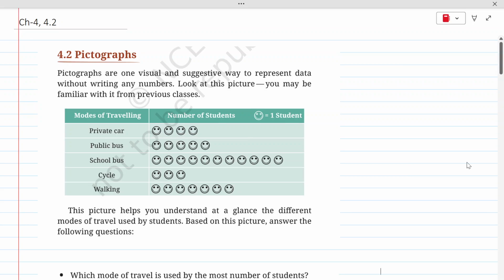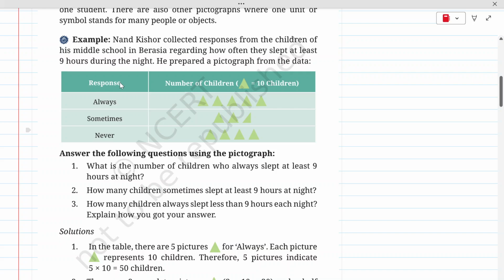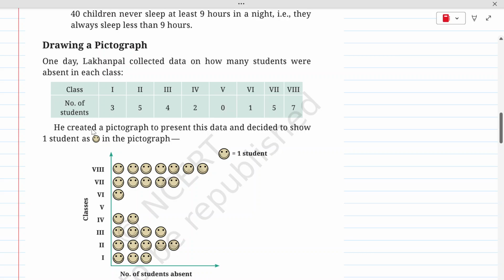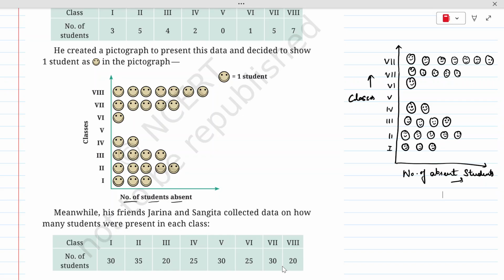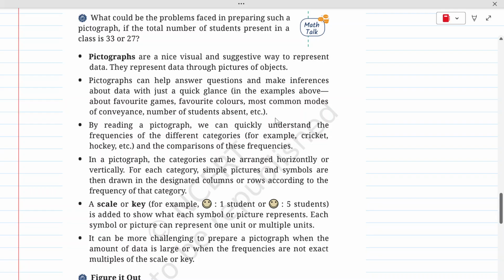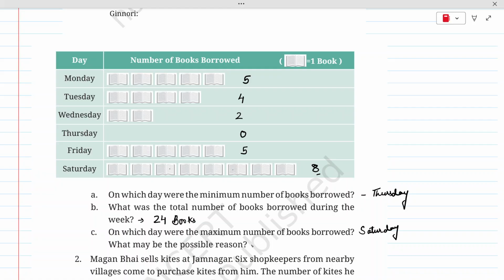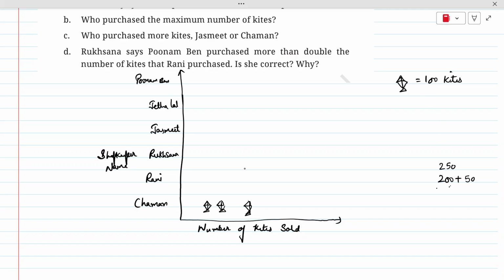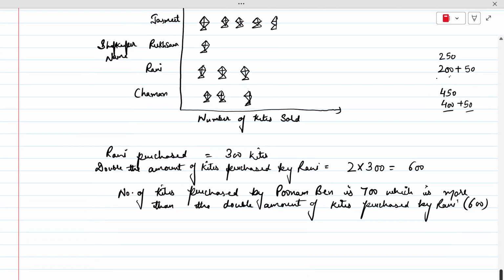Class 6 Mathematics|GANITH PRAKASH|Ch-4 Data Handling|4.2 Drawing Pictographs and FIO pg 83,84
This video will cover NCERT Class 6 Maths, Chapter 4 Data Handling focusing on 4.2 Drawing Pictographs and Figure It Out Pg-83,84 from the "GANITH PRAKASH" book.

a. Drawing a Pictograph
b. 4.2 Figure it Out :  page 83,84